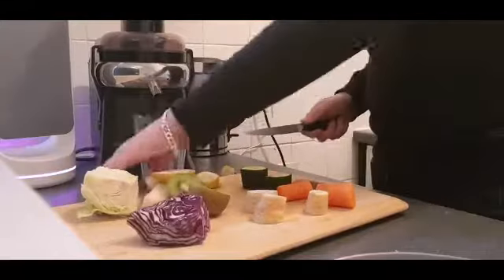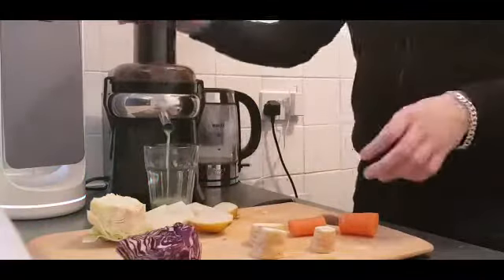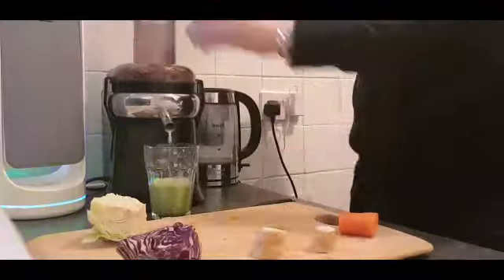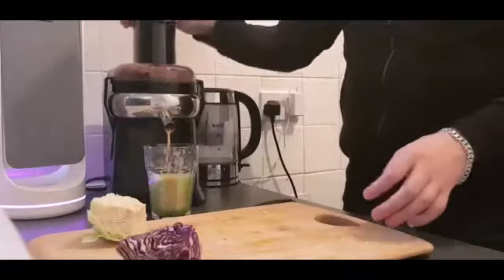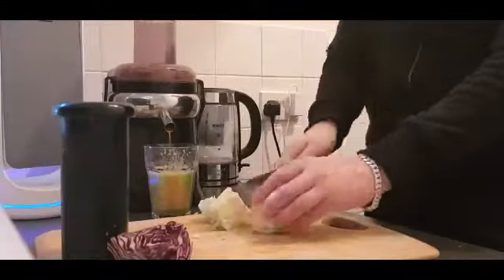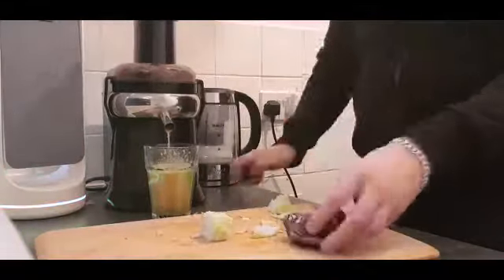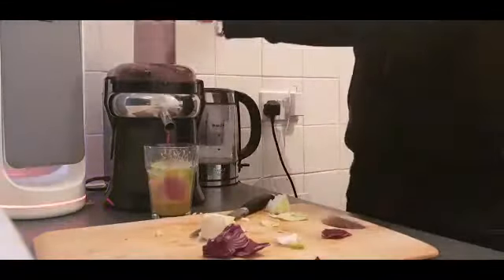Day 12 - Delightful Mix